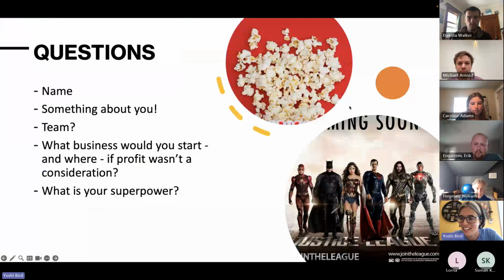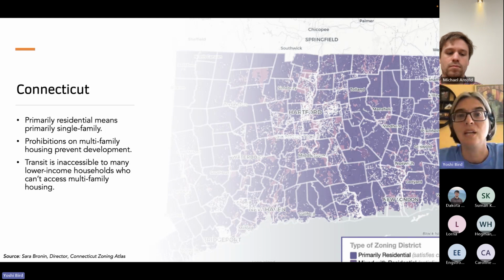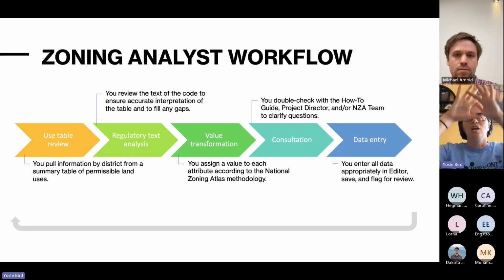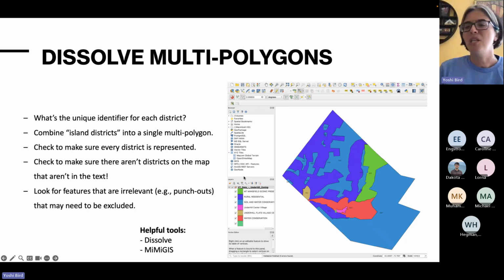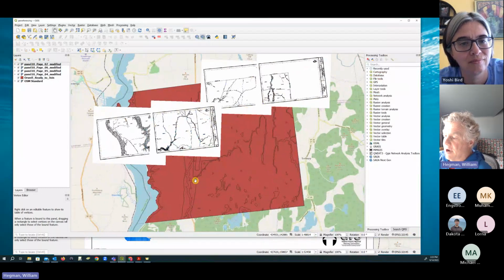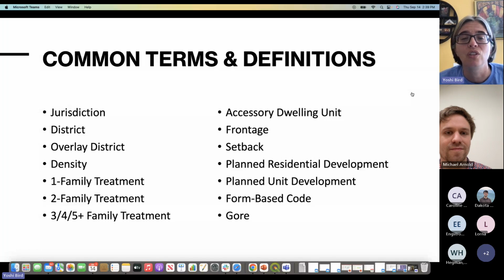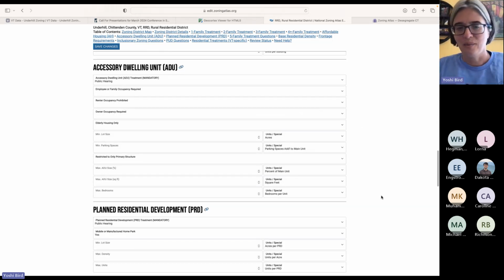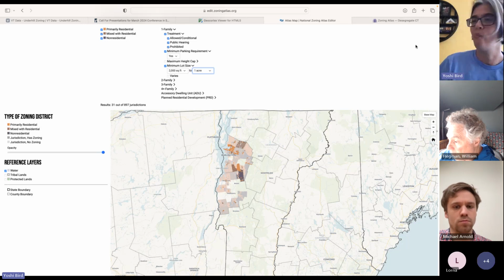Vermont Zoning Atlas orientation! (Fall 2023)